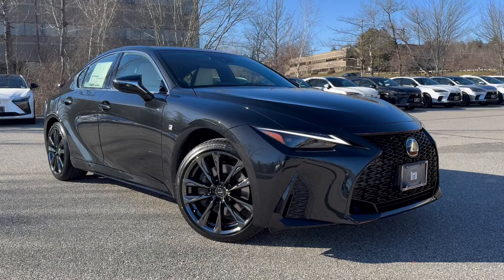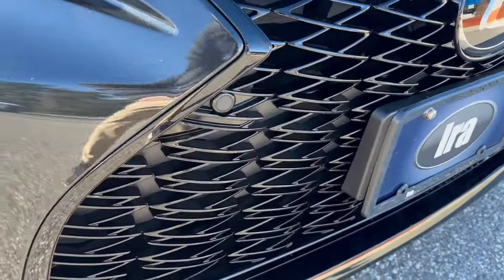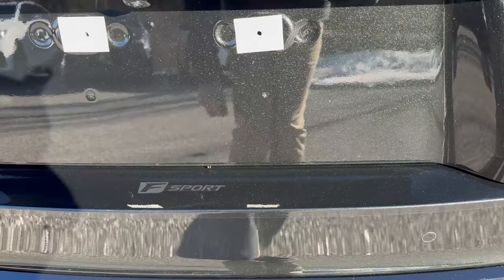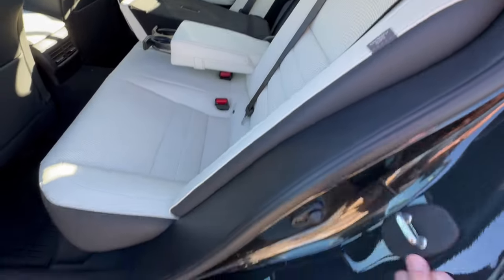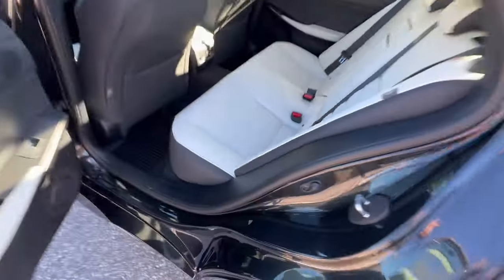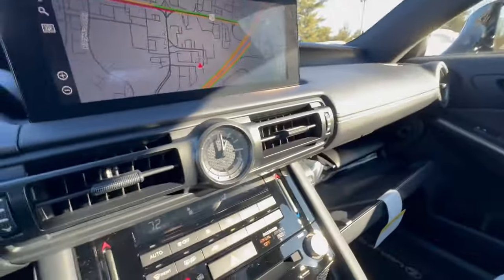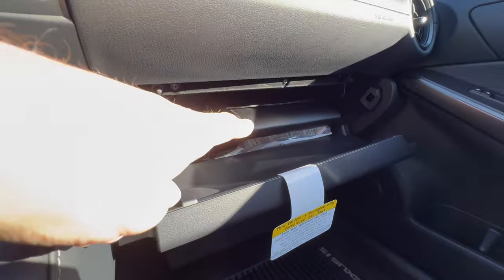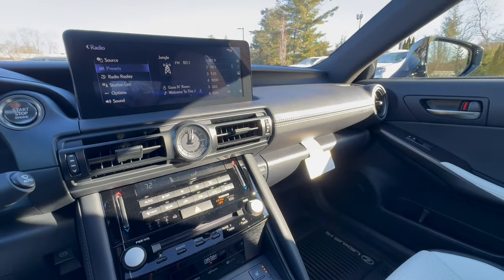New 2024 Lexus IS F SPORT 4dr Car in Bedford